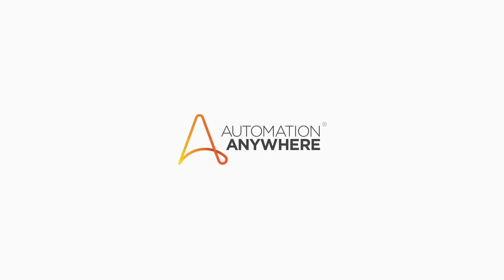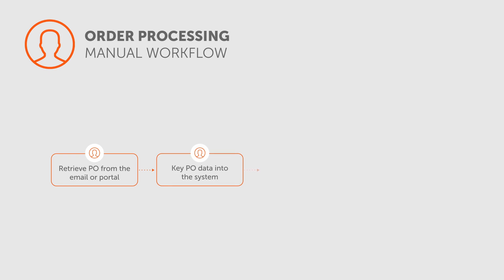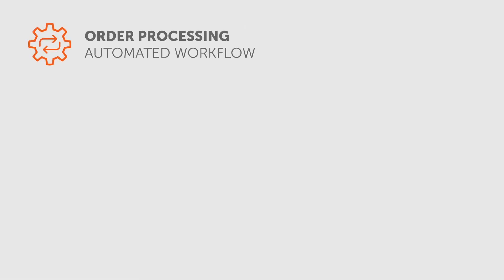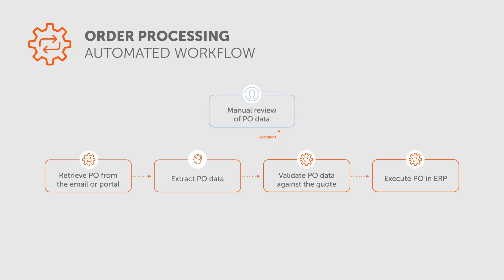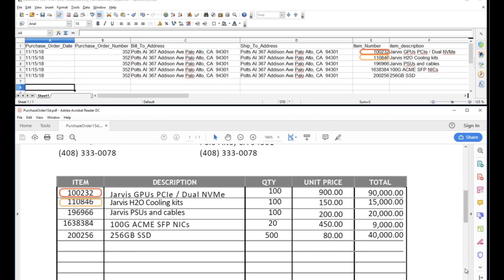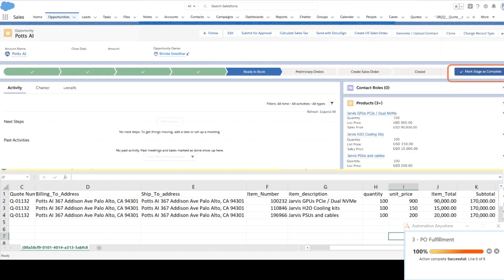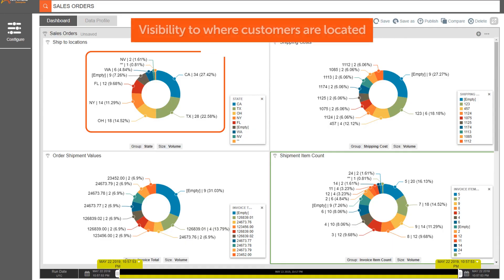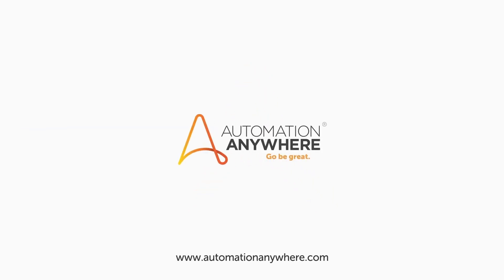RPA Demo | Automate Business Processes End-to-End with Cloud RPA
In this RPA demo, we’ll learn how to automate an example business process (order processing) end-to-end using the Automation Anywhere Digital Workforce RPA platform and a pre-built TaskBot found on the Bot Store.

Start your RPA journey today. Request a demo

New to RPA?

With this cloud-based solution, all you have to do is provision—no installation or other IT friction required. Find a Digital Worker from Automation Anywhere’s Bot Store or build your own. Enterprise RPA, IQ Bot and Bit Insight, work together to automate complex process simply and quickly, saving you time and resources compared to manual processes.